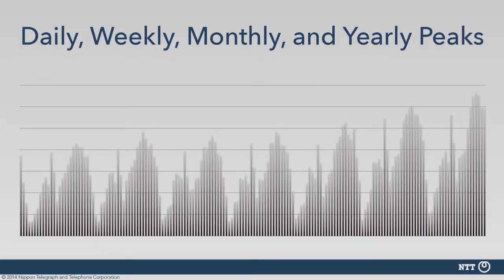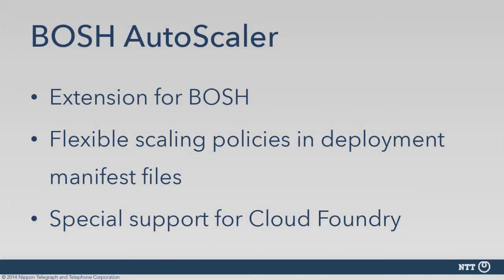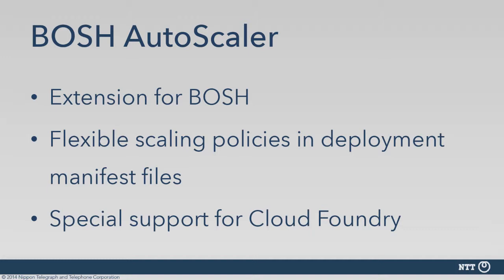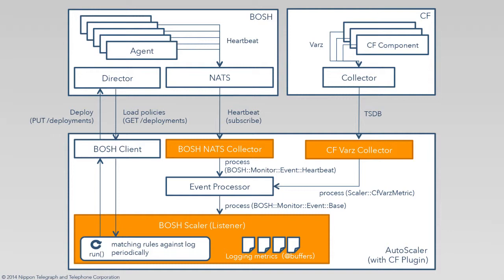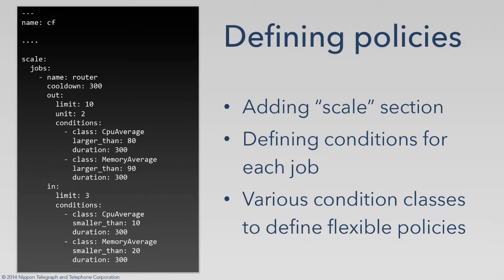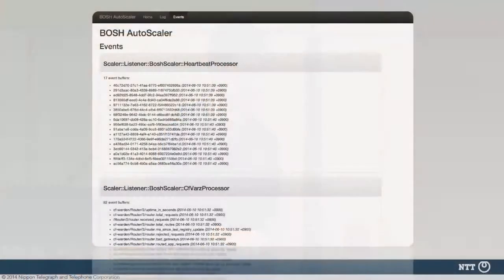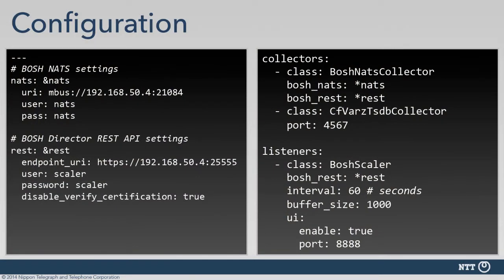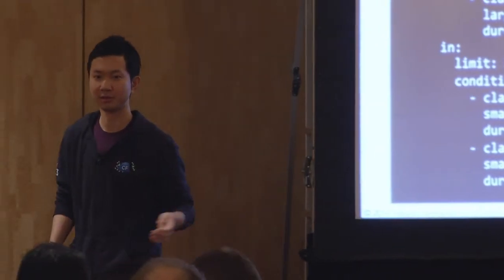NTT - Autoscaling Distributed System with BOSH (Cloud Foundry Summit 2014)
Technical track breakout session presented by Yudai Iwasaki, Lead Engineer, Software Innovation Center, NTT.

BOSH AutoScaler is an extension for BOSH to automatically scale-in/out your deployments according to your preferred rules. You can optimize the resource consumption of your deployments with BOSH AutoScaler by dynamically changing the number of virtual machines. This talk will cover how to get started with BOSH AutoScaler to auto-scale your Cloud Foundry deployments.